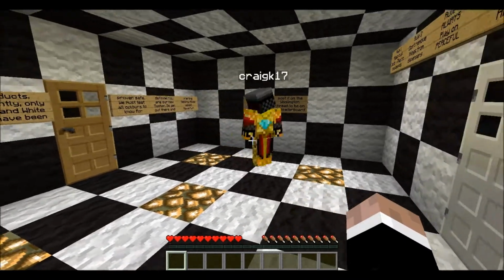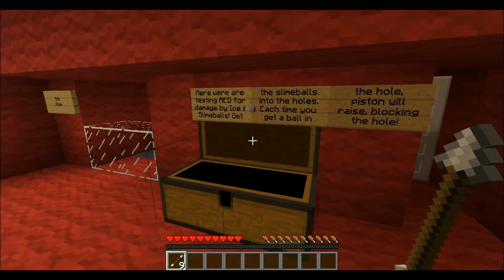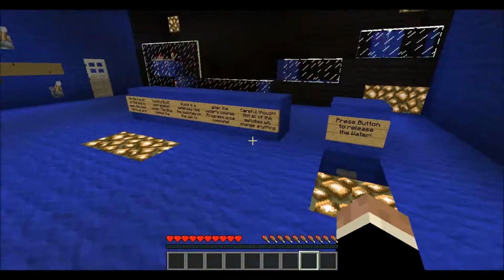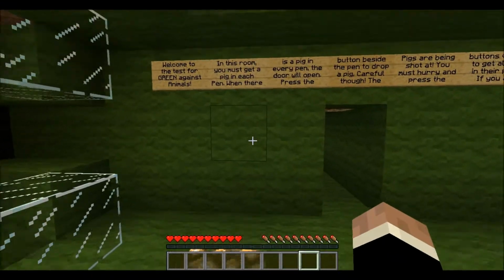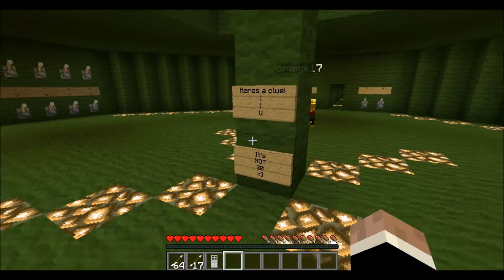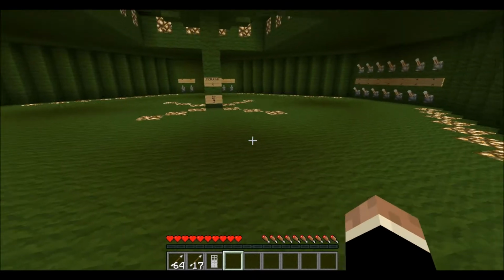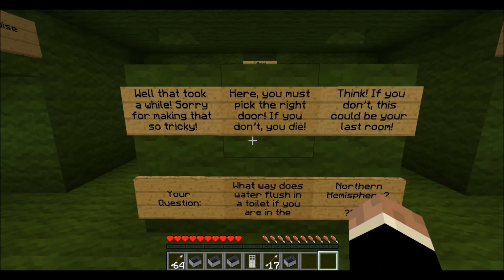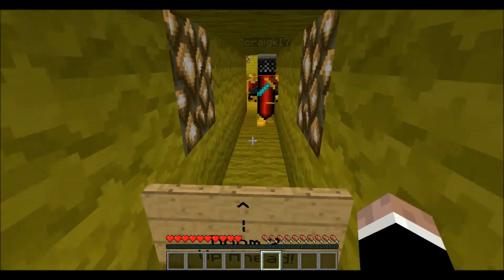[PUZ/ADV] Woolington Pt.1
Hey guys, it's Matt and Craig playing their first custom map.  This is a puzzle/adventure map called Woolington where we test whether certain wool (colors) are safe or not.  We edited out some parts to save time and simply because they were boring.  I hope you enjoy the map!

- Matt and Craig